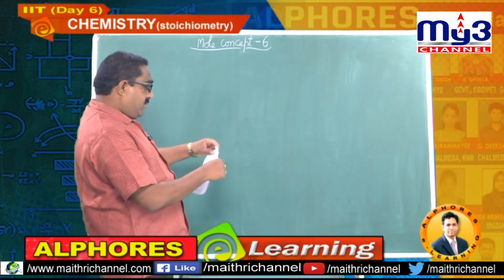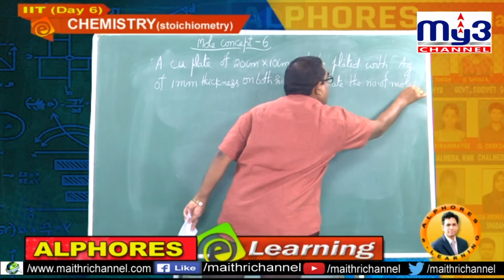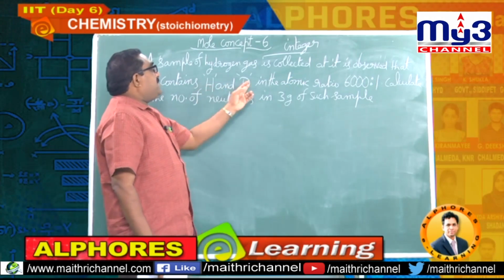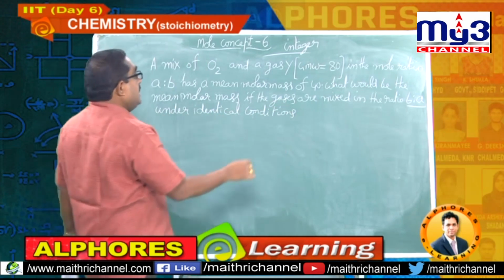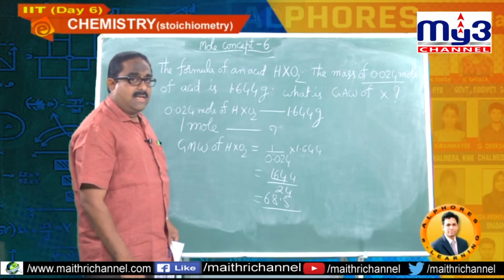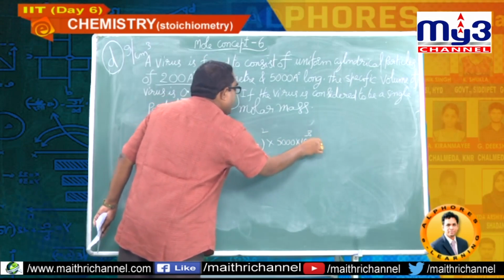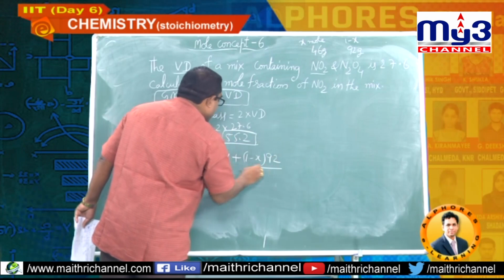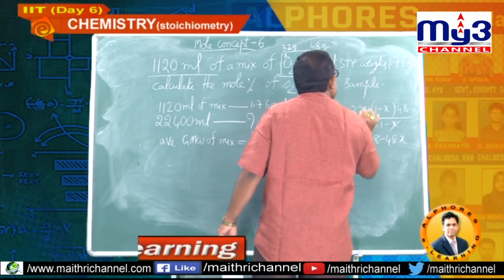ALPHORES e-LEARNING| IIT Online Classes |CHEMISTRY#day06| MY3 CHANNEL 15.05.2020